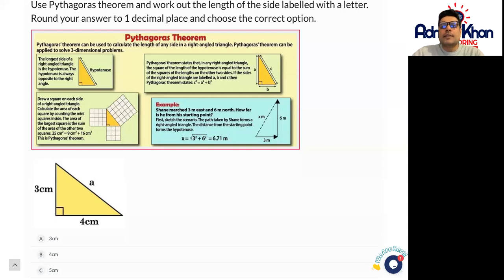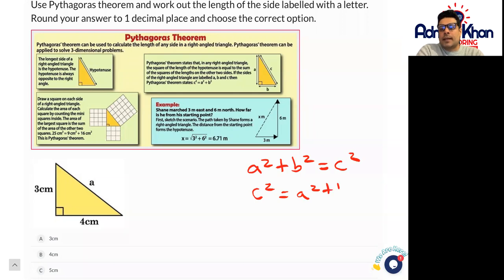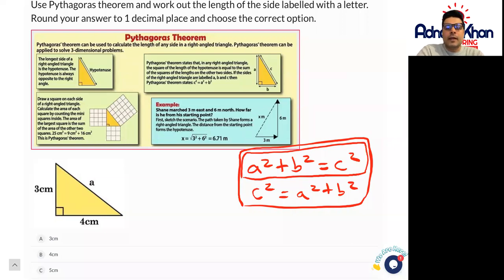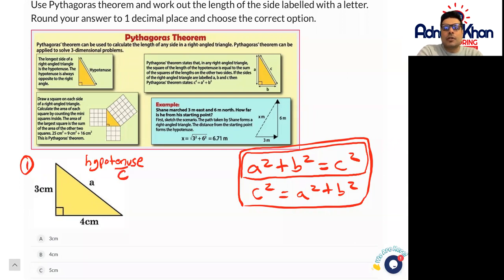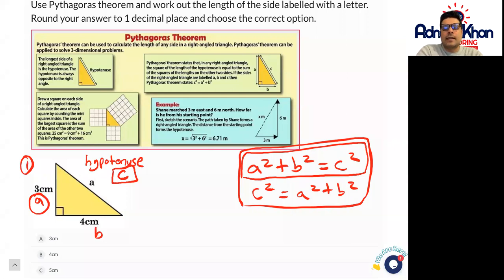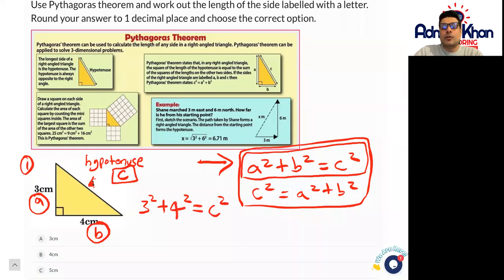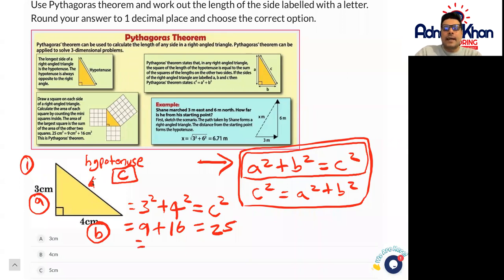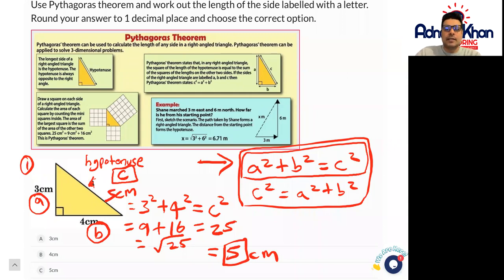Key Stage 3 Maths - Pythagoras Theorem